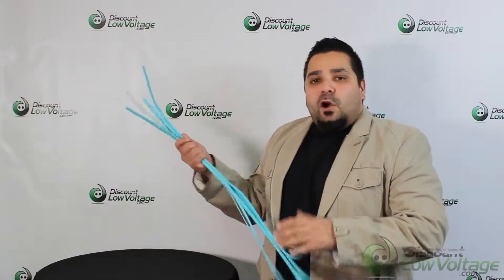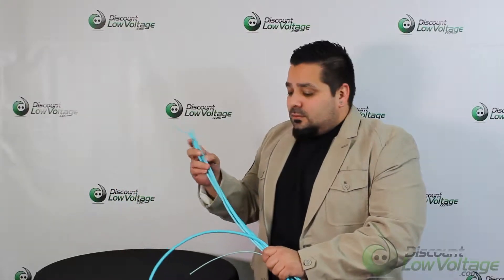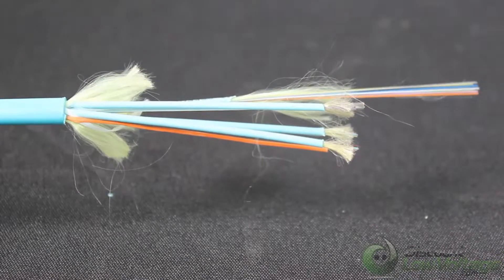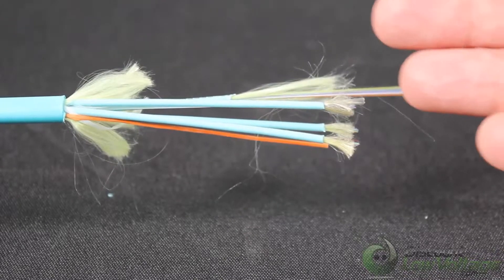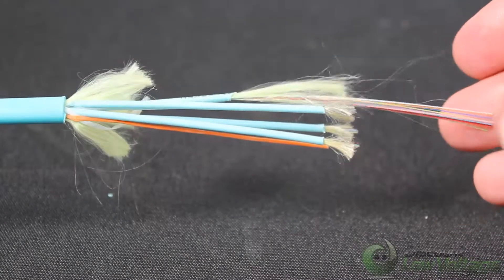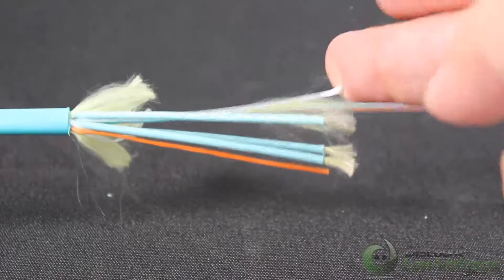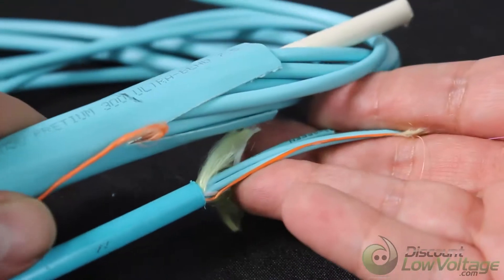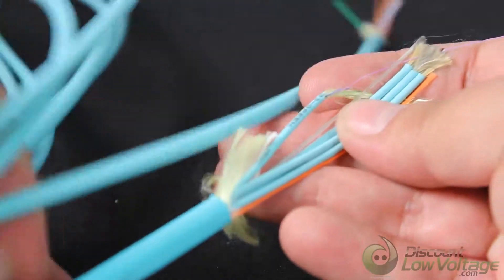OM4 48 strand fiber optic cable for 10G by AFL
The next generation of Sub-unitized MicroCore Cables represents the evolution of high performance premise cabling. Enabling the highest density infrastructures, significant savings in both space and fiber management and routing infrastructures are realized when deploying cables from this family. Constructed of the highest quality materials and to exacting industry standards, these small-diameter cables provide the solution sought by today's structured cabling professionals. Each sub-cable is independently qualified and is suitable for individual routing paths within the rack/panel architecture of the data center. This enables a flexibility of design and deployment not available in comparable high-density designs. Designed for direct termination and supportive of both single-fiber and multi-fiber architectures, this cable family should serve as the backbone to any deployed system. Cables are constructed with AFL Microcore technology consistent with a long line of market leading design components.